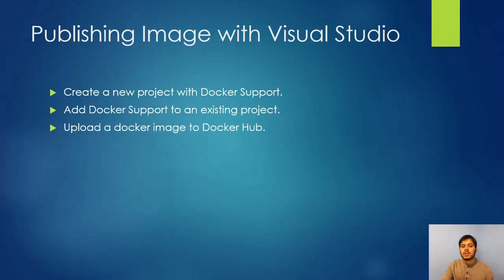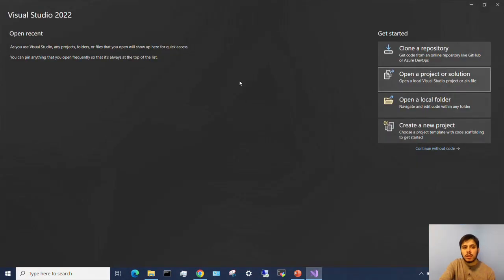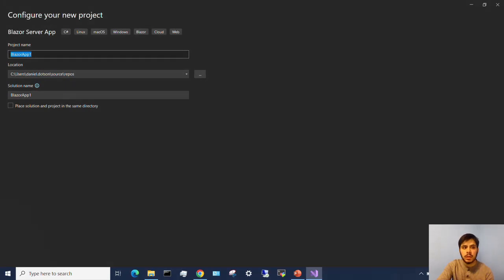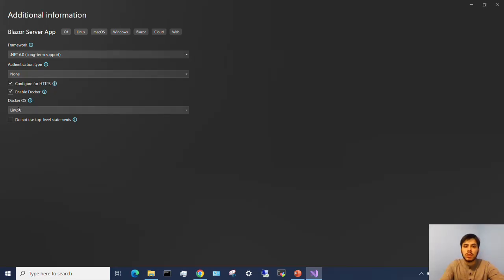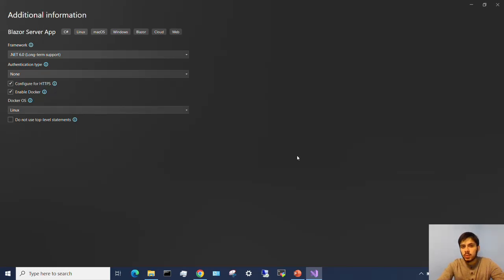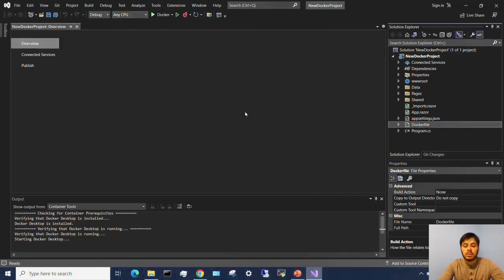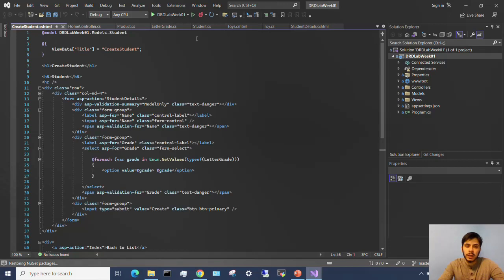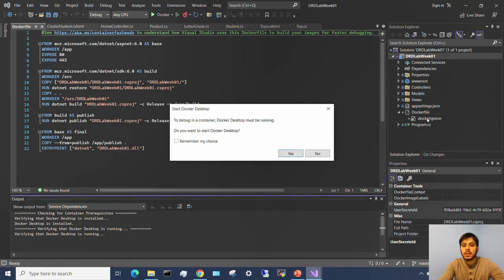Add Docker Support to Visual Studio Project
In this video, I demonstrate how to create a Visual Studio project with Docker  Support, and add Docker support to an existing Visual Studio Project.